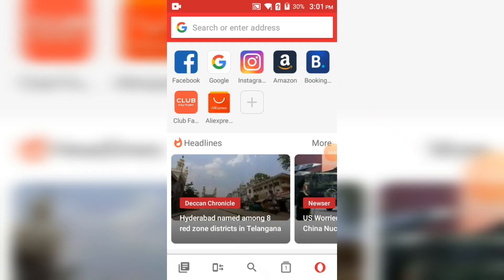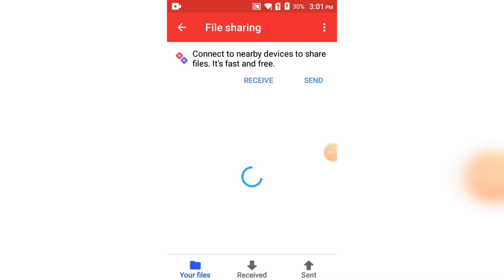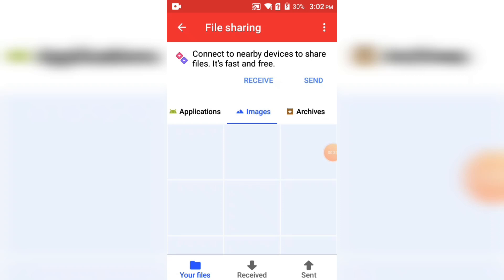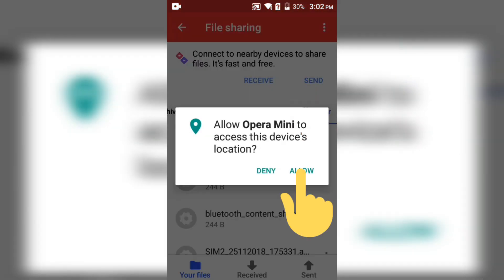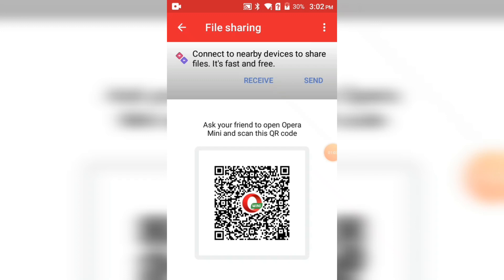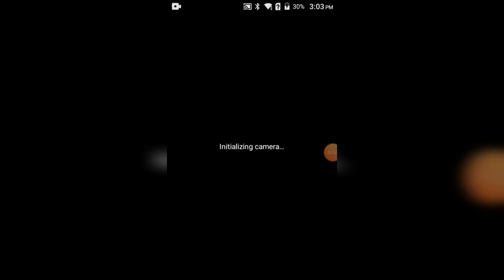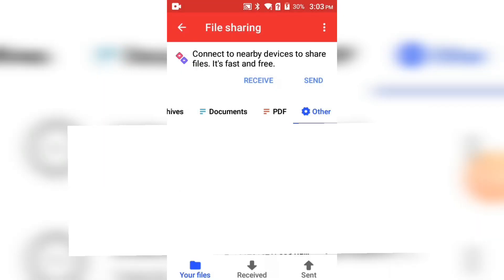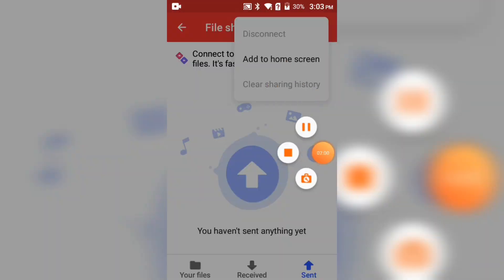Opera mini file sharing app in malayalam|new feature in opera mini|opera web browser|മലയാളം|youtube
It’s a youtube channel for all youtube users.We include all types of videos in youtube.In this best apps 2020 malayalam playlist consists of videos based on best application malayalam.Today we discussed about opera mini browsing application and its new file sharing feature.we can send all type of files in this opera mini sharing app. Best platform for sharing videos is youtube.we convey correct and accurate information to all viewers.We happy to inform that,we update videos in every single day. We wish to become a good youtube channel We explain all videos in Malayalam.We commonly focused on Malayalam viewers in kerala.We always prefer Malayalam language in our channel.please support our channel.